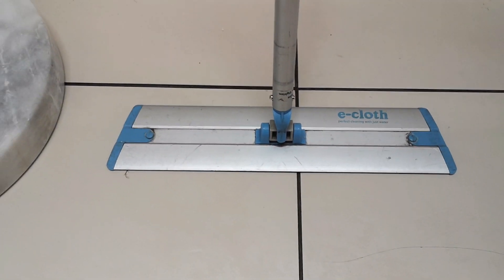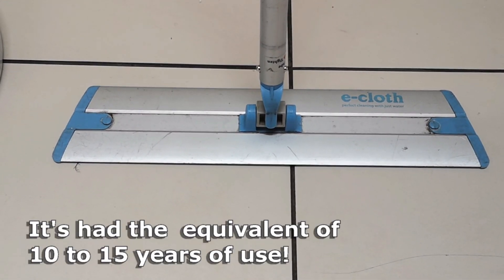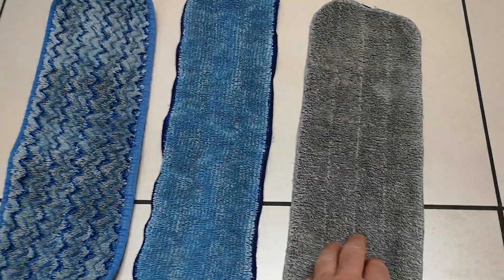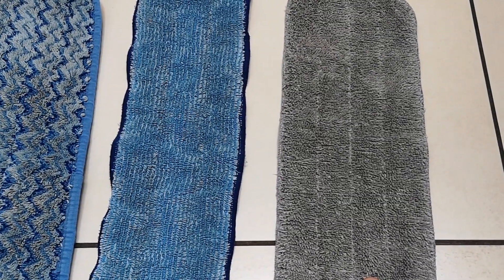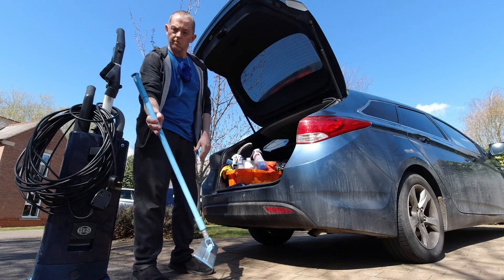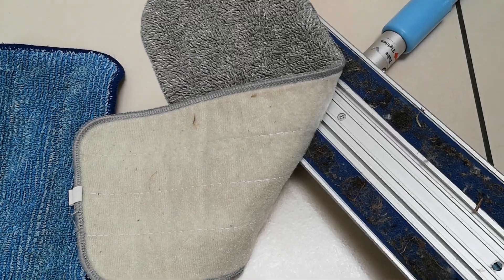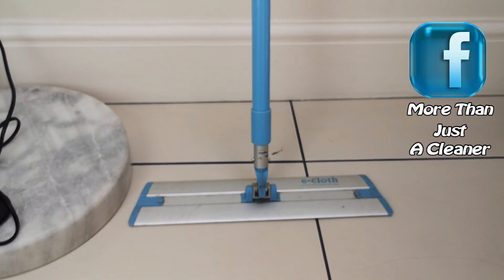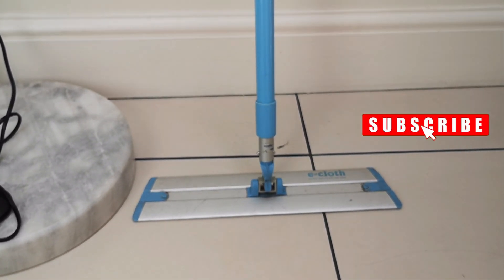E-Cloth Deep Clean Flat Mop- Long Term Usage Review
How has this mop fared since I first reviewed it a couple of years ago?
Am I glad I bought it?
Would I buy another?

This is the one I've got
These are the best, Rubbermaid mop heads
These are those budget mop heads I mentioned

00:00 Hi there
00:18 How much use?
00:23 Pads I use
00:57 Fixing the hinge
01:09 Underside
01:58 Thanks for watching